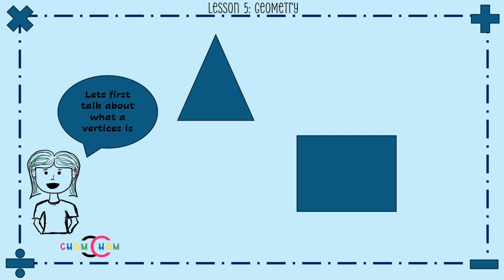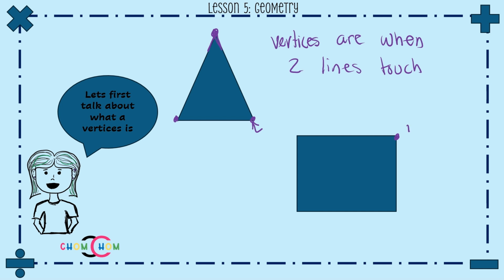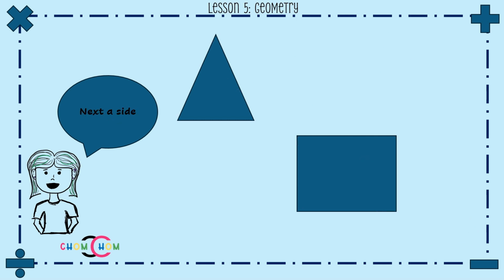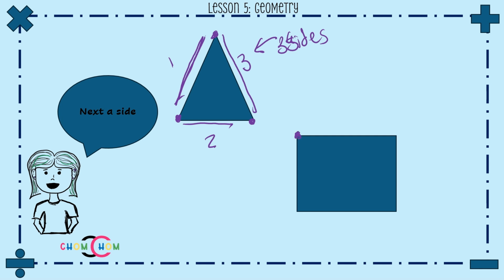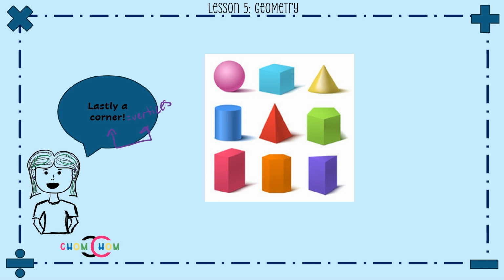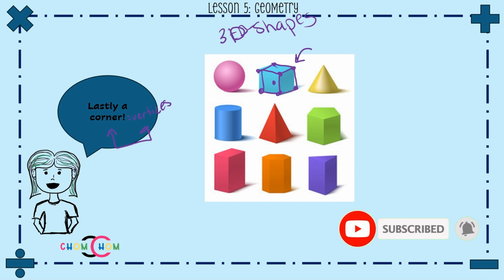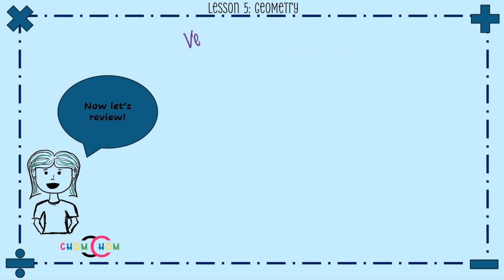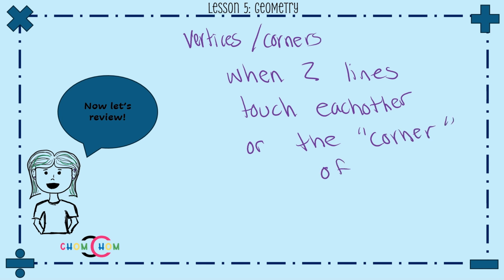Miss Mushroom’s Math's Class, Lesson 5: Geometry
Welcome to our journey into the fascinating world of Geometry! In this video, we’ll explore the foundational concepts, shapes, and theories that make geometry a key branch of mathematics. Whether you're a student, a teacher, or simply someone interested in math, this video will walk you through important topics, from the basics of points, lines, and angles to the study of polygons, circles, and 3D shapes.

Learn how geometry applies to real life, from architecture to nature, and understand the principles behind symmetry, transformations, and measurement. We’ll dive into examples that make abstract concepts come alive and offer step-by-step explanations to help you build a strong foundation in geometry. By the end of this video, you'll have a deeper appreciation for how geometry shapes the world around us and a clearer understanding of essential geometric principles.

Join us, and let’s make learning geometry both engaging and straightforward.